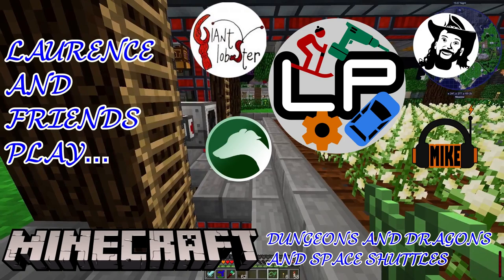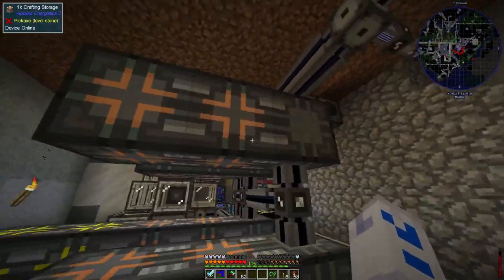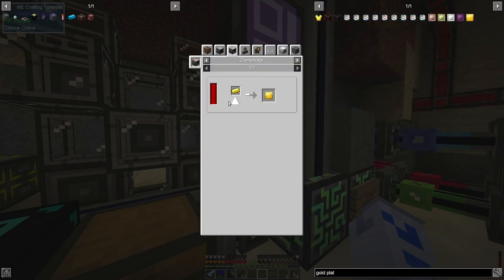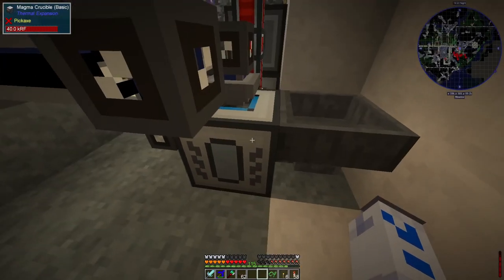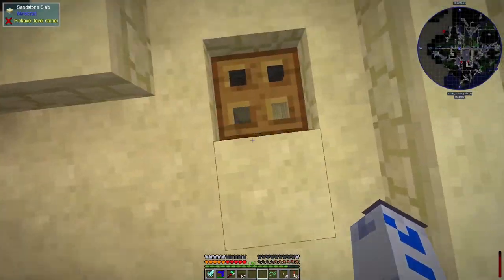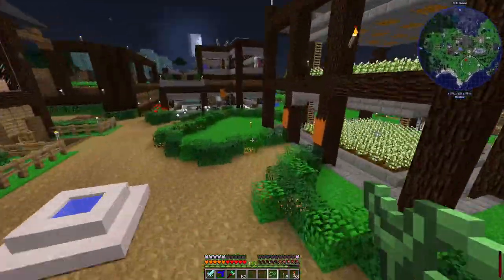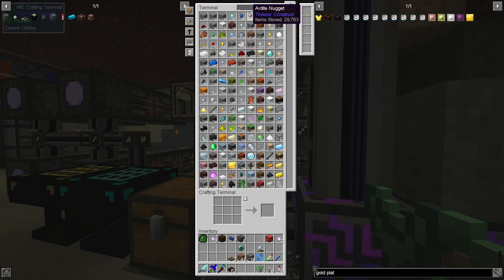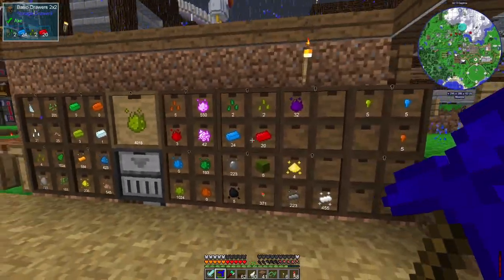E22 - AWOL - 5 player Minecraft: Dungeons, Dragons and Space Shuttles - Laurence Plays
Unfortunately, I missed another stream this week - too much real life - but I can talk a bit about what the others did to keep things interesting! The computer system is getting more complex and elaborate every week, but I still understand at least little bits of it...